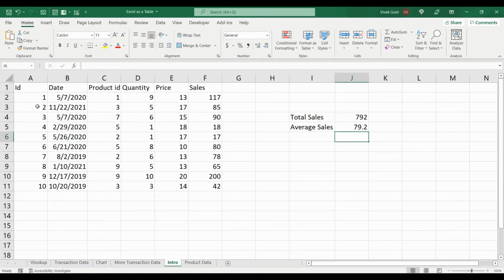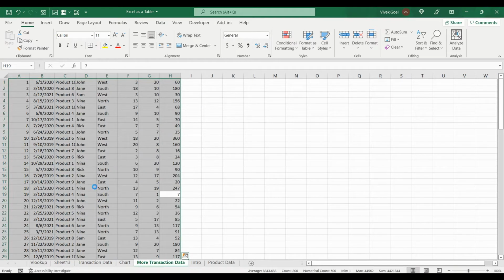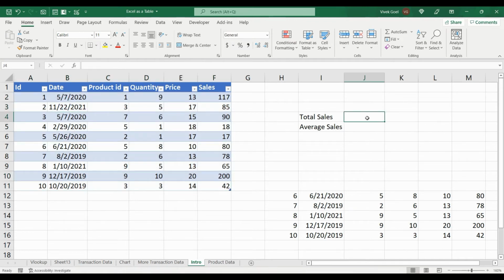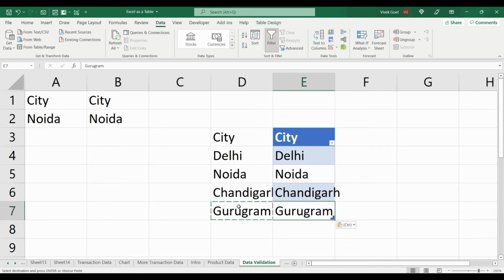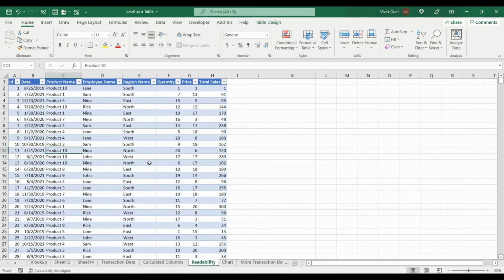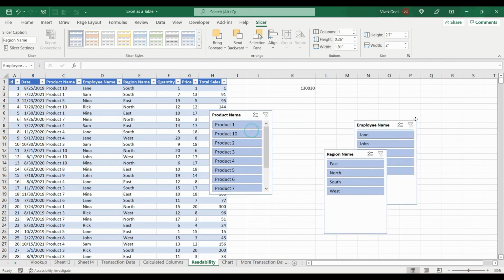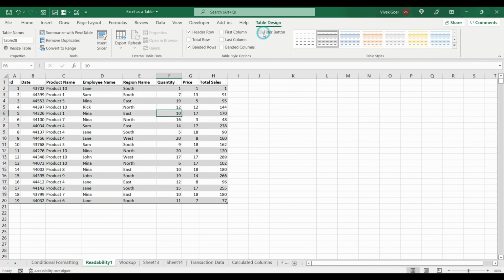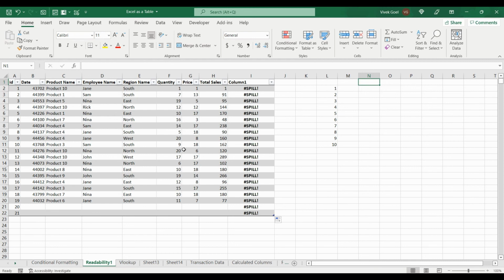Excel Dataset as Table | Excel Range as Table